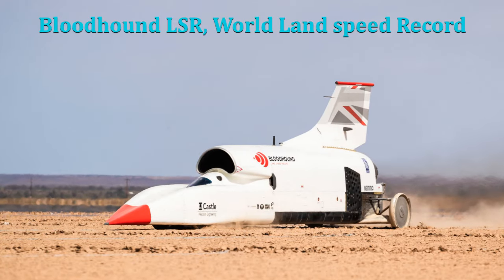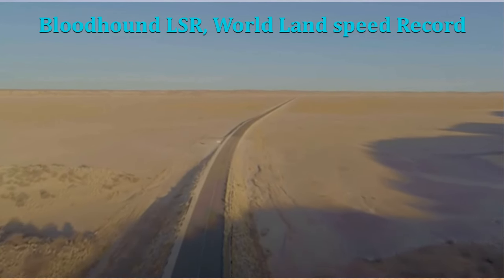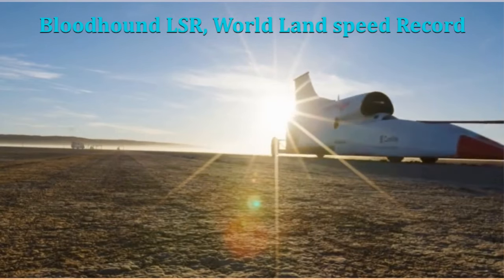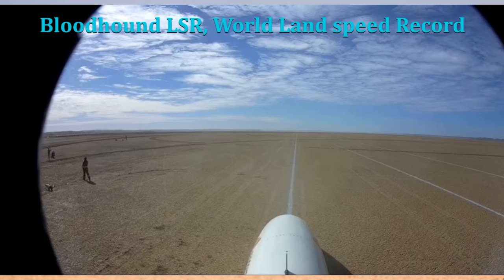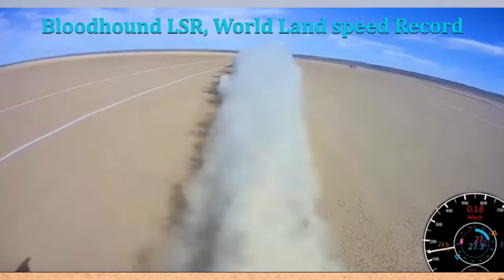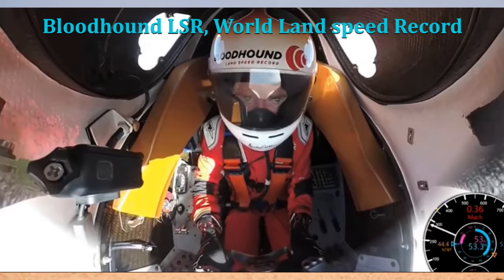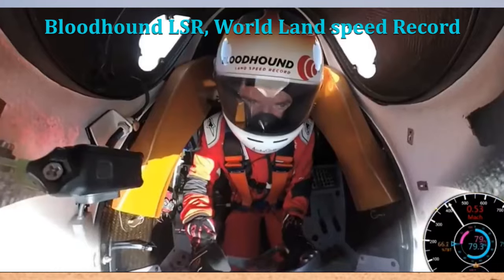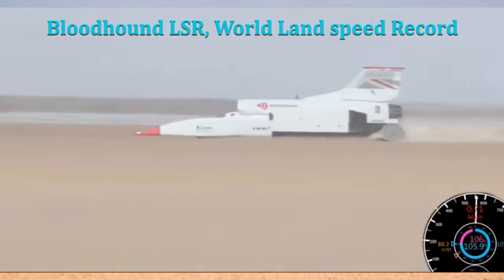Unveiling the Beasts: Bloodhound LSR - The WORLD'S FASTEST CAR?!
Hold onto your hats! Buckle up for an adrenaline-pumping journey into the world of the Bloodhound LSR, a supersonic marvel aiming to become the FASTEST CAR ON EARTH!  This groundbreaking machine pushes the boundaries of engineering and design, boasting a jet engine and rocket power capable of shattering the land speed record.  In this video, we'll dive deep into the Bloodhound LSR's mind-blowing technology, uncover its fascinating history, and explore the audacious mission to reach 1,000mph!  Don't miss out on this epic exploration of speed, innovation, and human ambition!